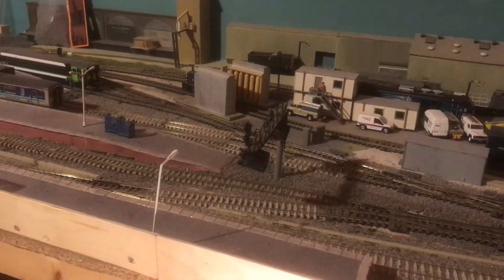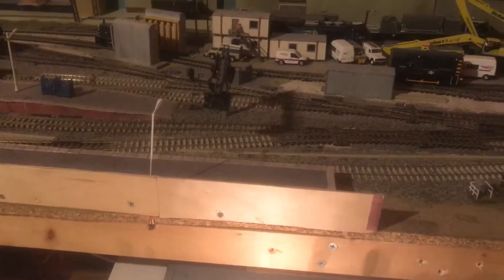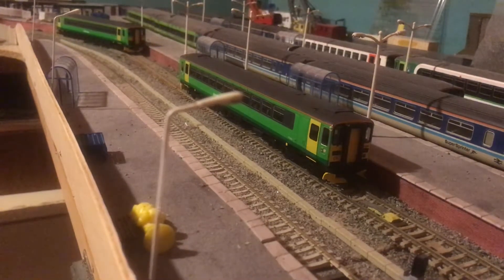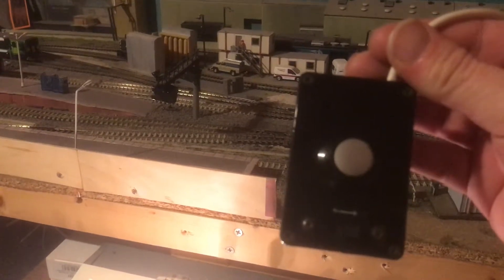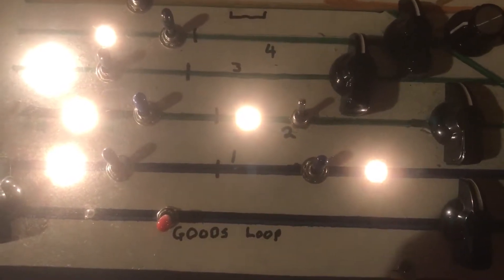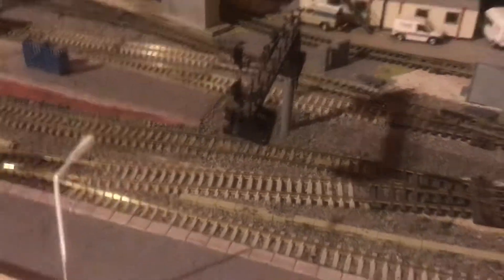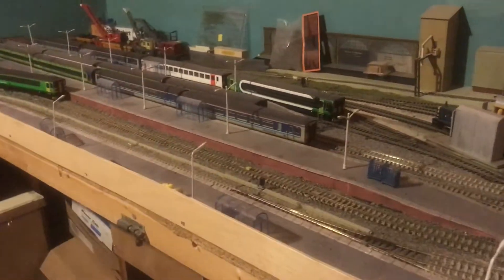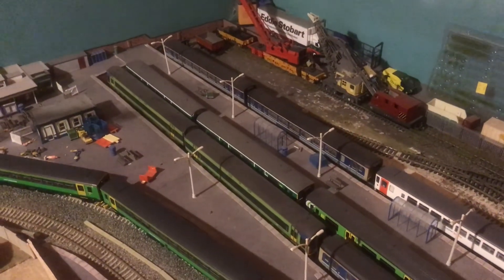control of st marks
this clip shows how i control my layout of st marks.
it standard dc with home made control panel, and signal,
but i operate to a real time table ,